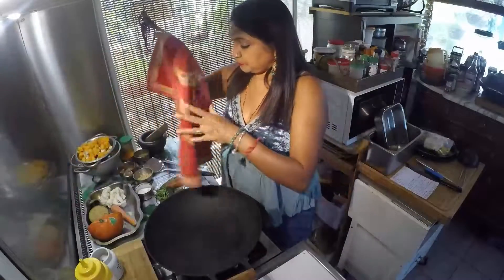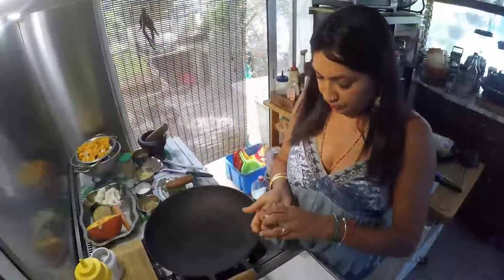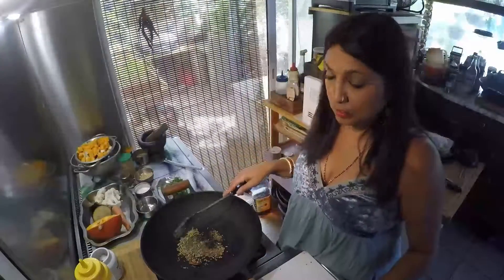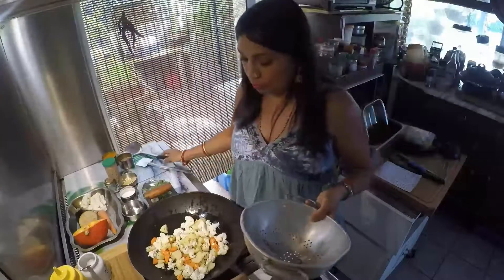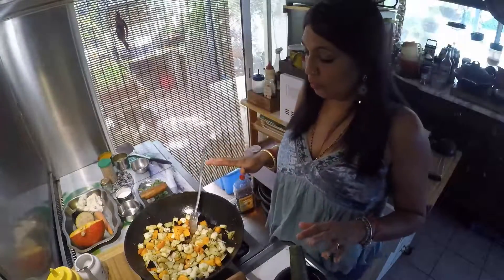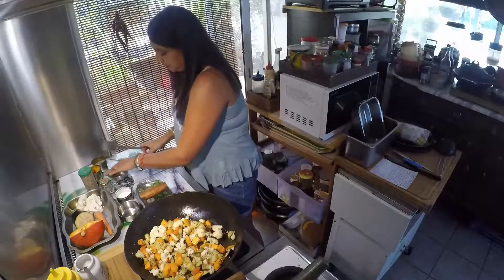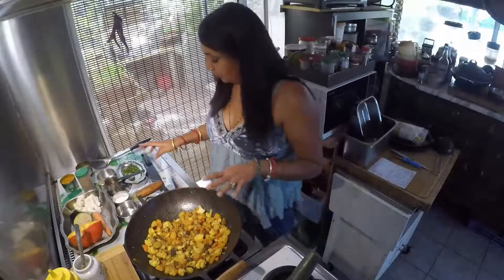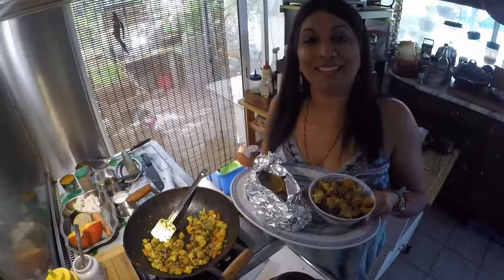Légumes de saison aux graines de coriandre. Série vitalité et santé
Cliquer sur la 🔔 pour ne pas rater  ma prochaine recette.
Vous pouvez également ajouter vos commentaires pour m'aider. Merci